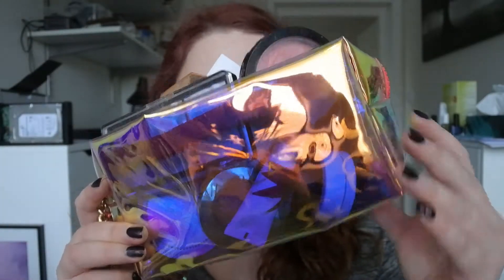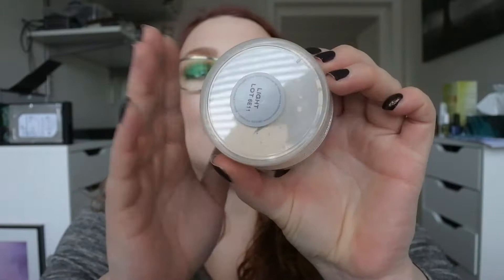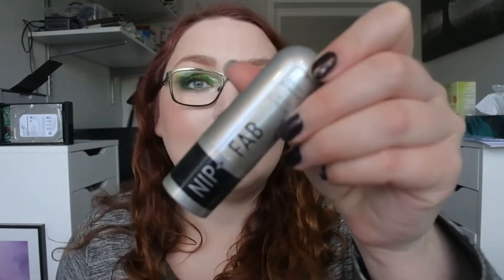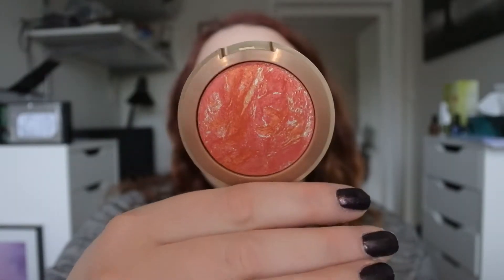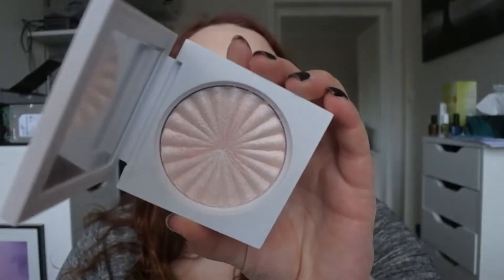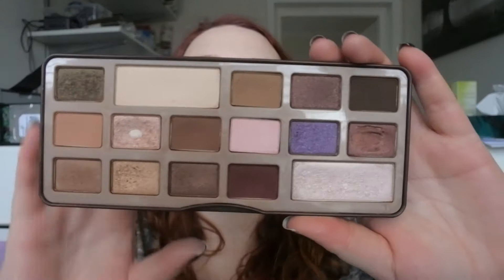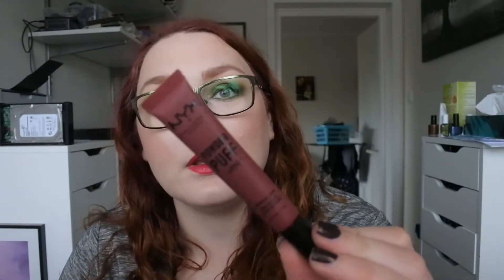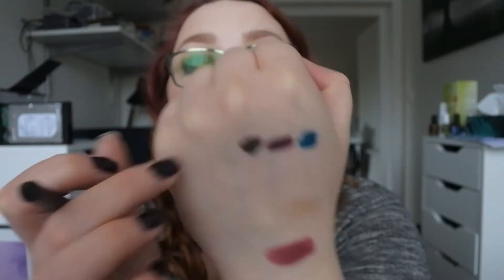Weekly makeupbasket #33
Hi!
This video is my weekly makeupbasket! I know not a lot of people watch this but I do really like filming this video.. The makeup is from two weeks maybe, I just haven´t got the energi to film that much.
I love going thru my collection and picking the makeup for the week, it makes me use new things that I might have forgotten about!